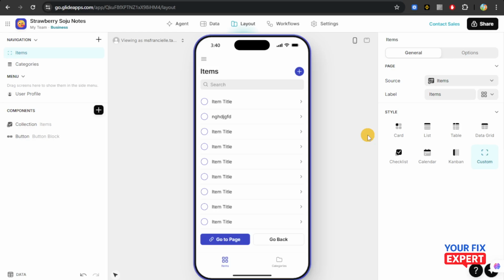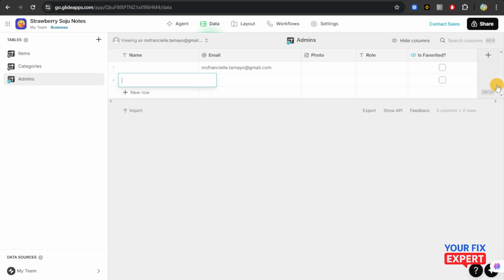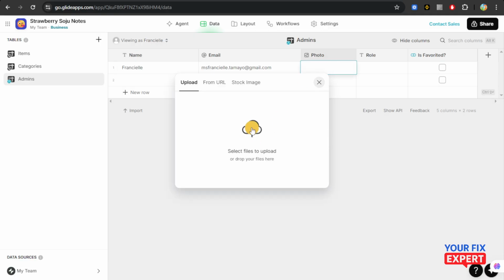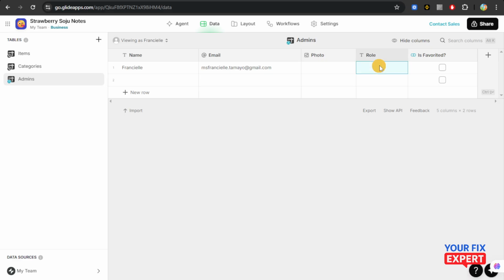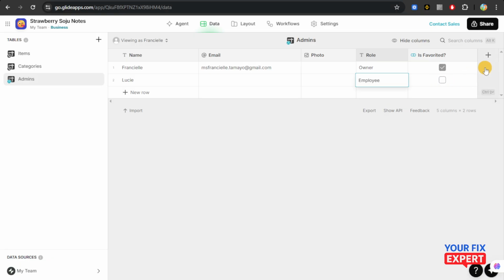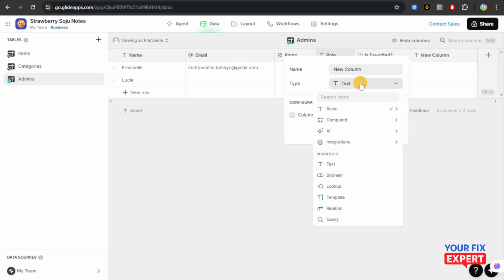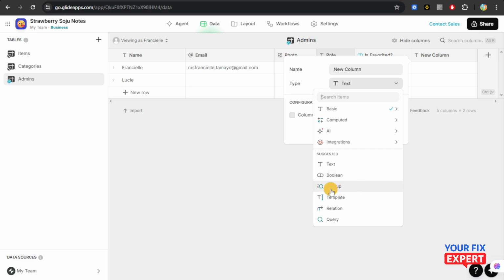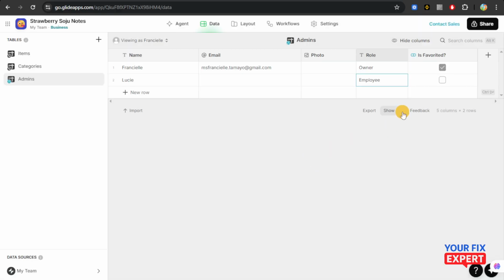How To Set Up User Profiles In Glide 2026 (Step By Step Guide)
How To Set Up User Profiles In Glide 2026 (Step By Step Guide) In this video, you’ll learn how to set up user profiles in Glide step by step. This beginner-friendly tutorial shows you how to create and manage user accounts, set up logins, and personalize user profiles in your Glide app. If you’re building a Glide no-code app and want users to have custom profiles, this guide covers everything from user management to profile customization. Follow along to make your Glide app interactive and user-friendly for everyone.